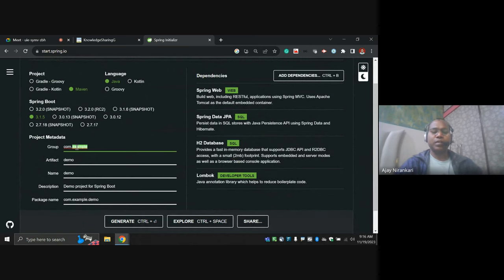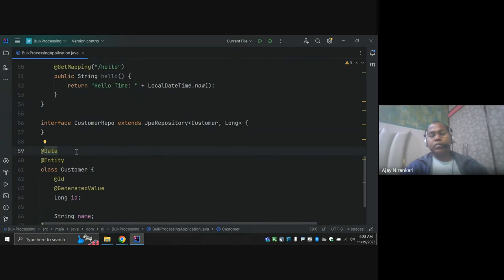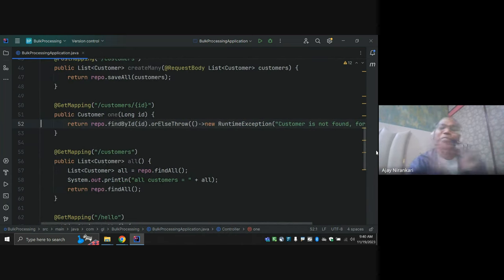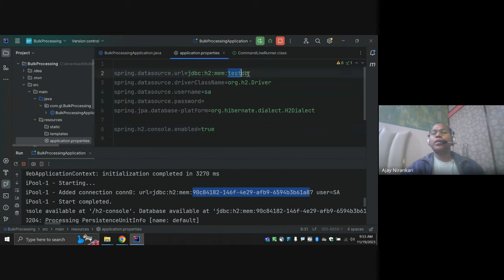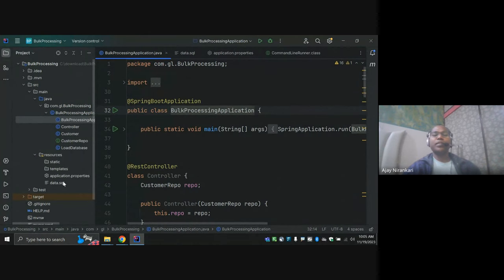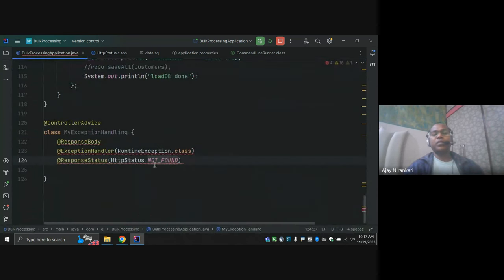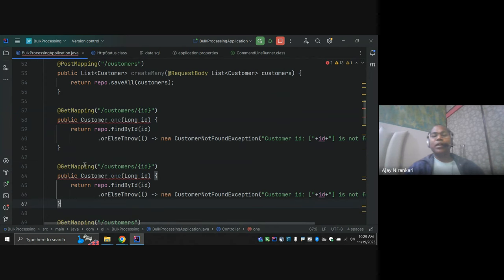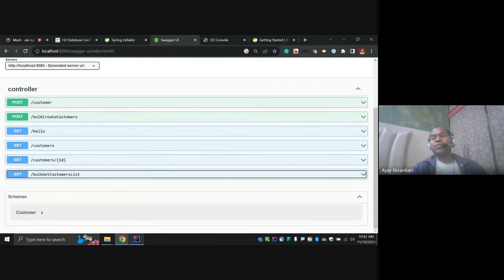Microservice REST API Spring Boot - Data JPA Batch or Bulk Data Processing API, GET many data by ids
Batch or Bulk Data Processing
Create Bulk data
                    via POST API
                    via GET API
                    via CommandLineRunner
                    via SQL file
Get Bulk data
                    GET all data
                    GET one data by id
                    GET many data by ids

Knowledge Sharing
Knowledge
Sharing
KnowledgeSharing
KnowledgeSharingG